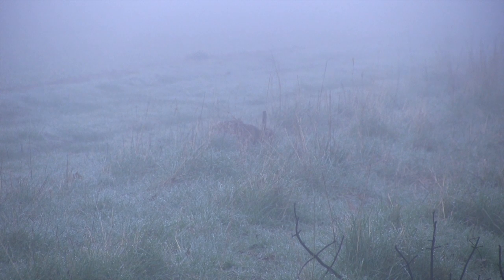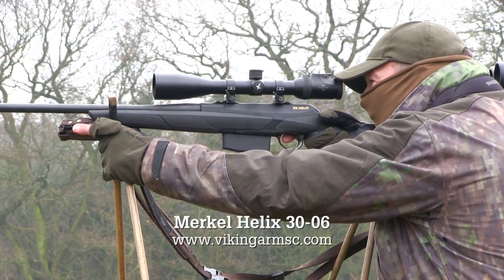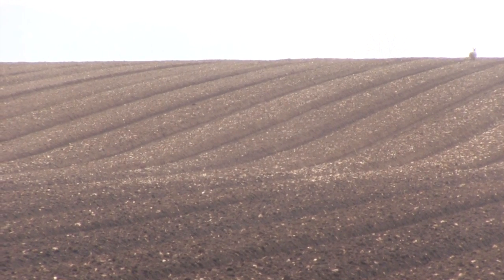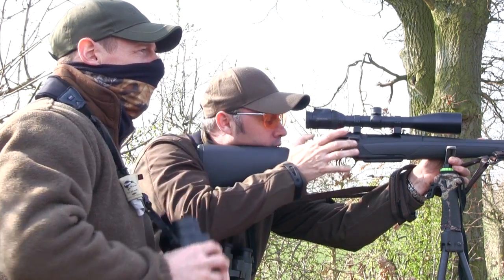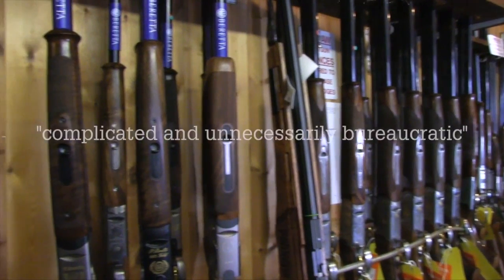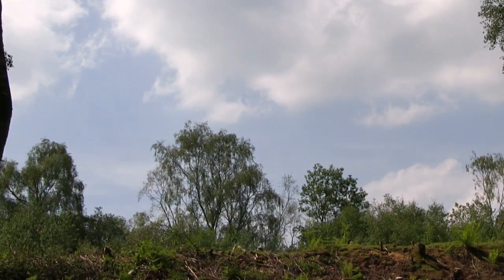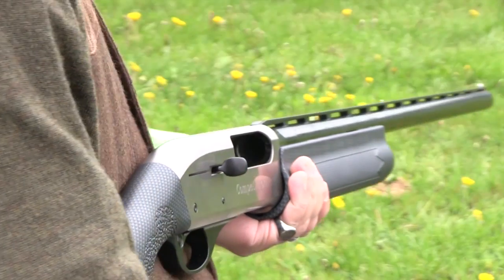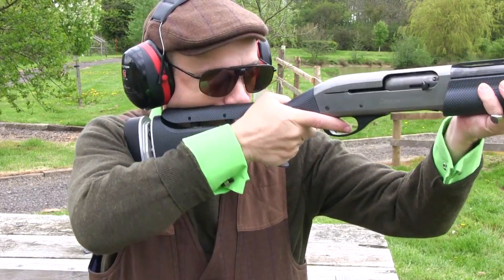The Shooting Show -- Chinese water deer double and Remington 1100 review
It's Paul Childerley's last day of guided stalking on the Beckerings Park Estate, and he's taking two first-time Chinese water deer stalkers out. Taking the early slot is Viking Arms' Bob Macarthur, who's hoping some lingering fog won't put paid to his chances at a shootable beast. Then it's the turn of Eley's Tomas Atienza in the afternoon, with Paul selecting a doe for him to open his water deer account with.

Following that up, Wes Stanton, editor of Clay Shooting magazine, gets his hands on the Remington 1100 -- nearly 30 years after he first shot one -- to find out what's changed. This semi-auto celebrated its 50th birthday last year, and it looks like there's plenty of life left in it yet.